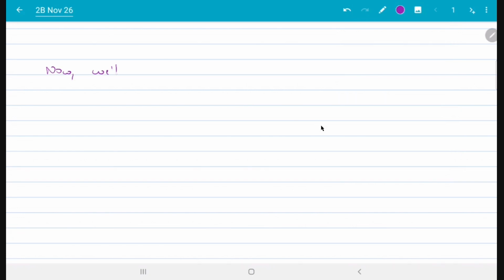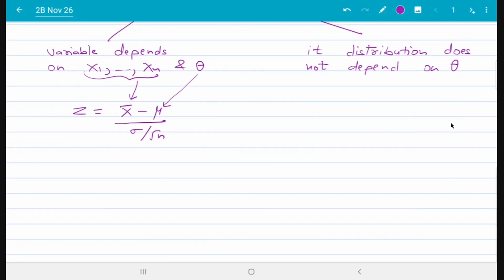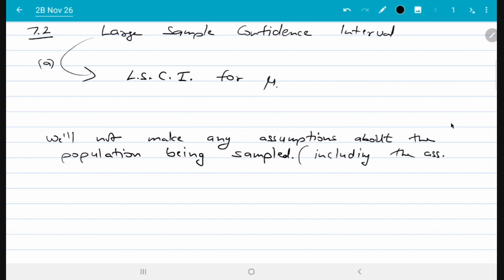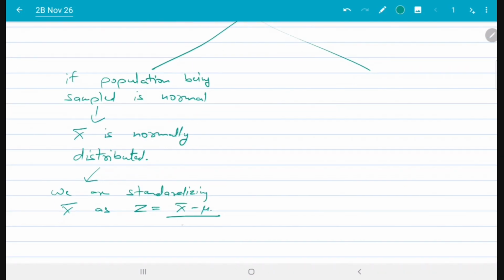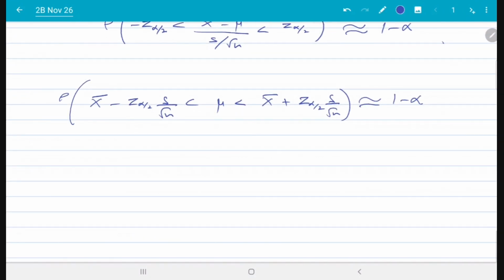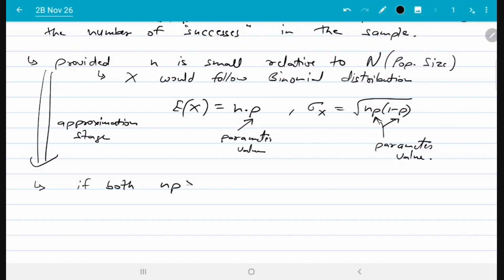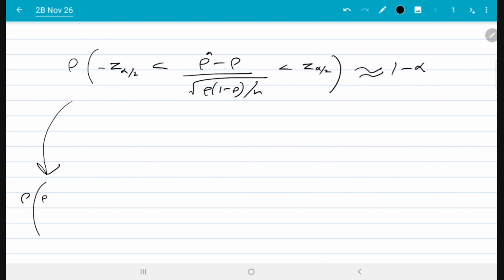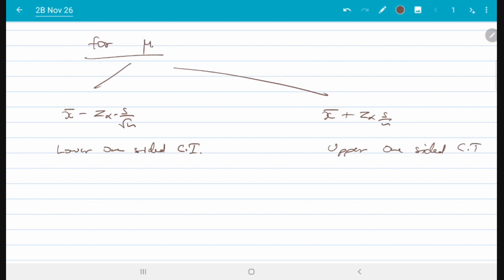Principles of Confidence Intervals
LSR Econ 3rd Sem SME-I
RP sir's lecture with 2B on 26/11/2020